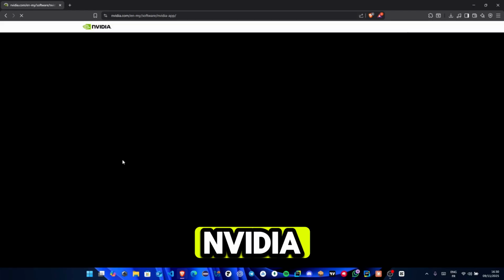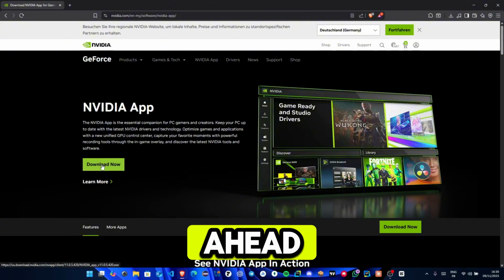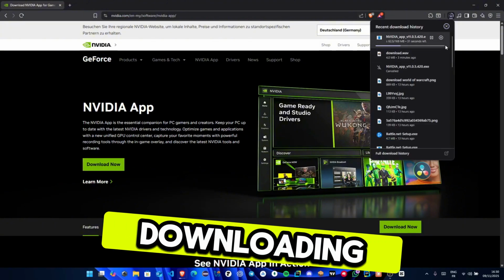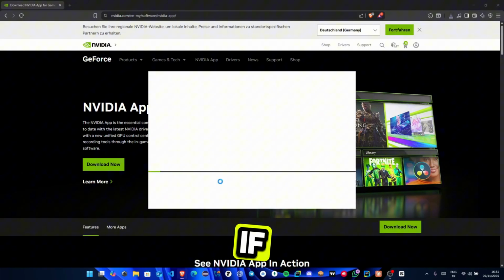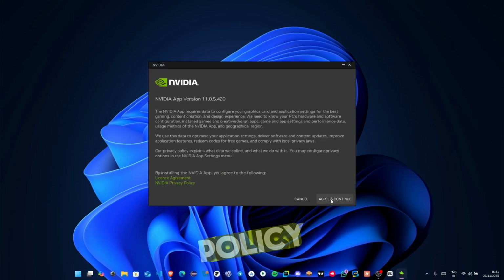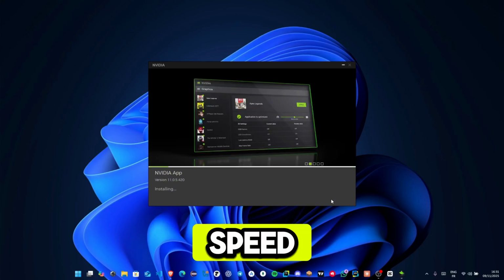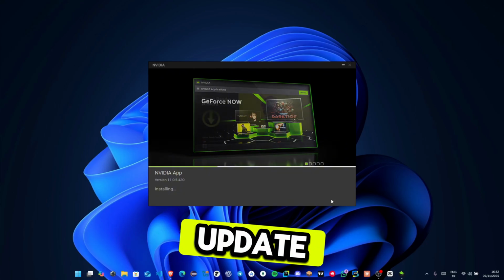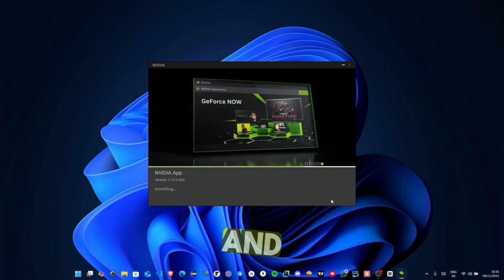How To DOWNLOAD GeForce Experience On PC/Laptop (EASY) 2026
In this video, I’ll show you how to download and install GeForce Experience on your PC or laptop in 2026. This step-by-step tutorial walks you through the official NVIDIA website, the installation process, and initial setup so you can optimize your games, update your drivers, and record gameplay easily. Whether you’re a gamer or creator, this guide makes getting started with GeForce Experience quick and simple!